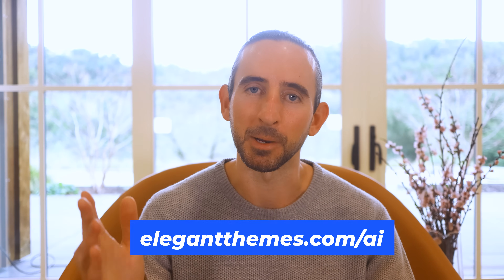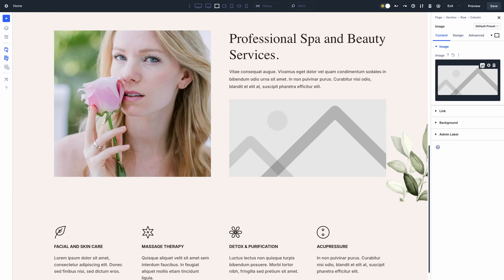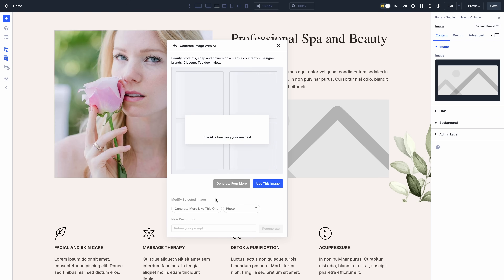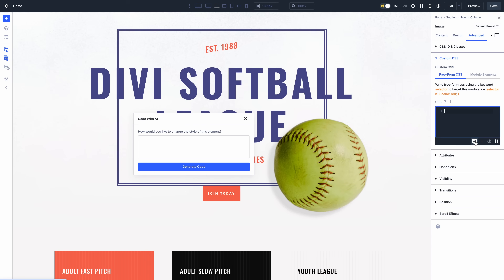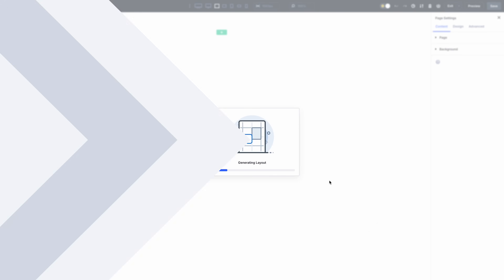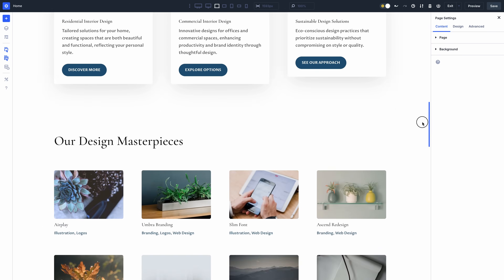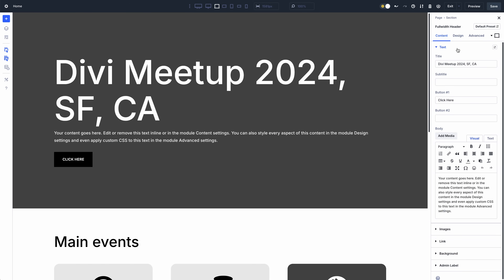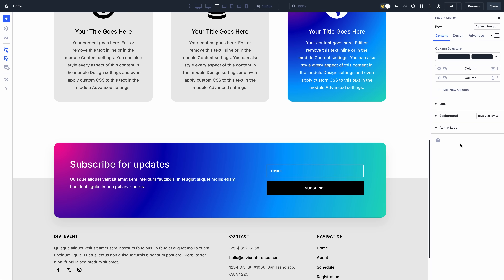Introducing Divi AI For Divi 5!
Today, we are excited to release Divi AI for Divi 5. Our full suite of AI tools, including website, layout, section, module, text, image, and code generation, has been added to Divi 5. When mastered, it can significantly improve your efficiency, and it feels like having a helpful designer, copywriter, developer, and photographer at your side. Let me show you how it works.

Timestamps ⏰
0:00 Intro
0:26 Text AI
0:50 Image AI
1:20 Code AI
1:43 Layout AI
2:03 Try Divi 5 Today
2:46 Option Group Presets
3:02 Outro